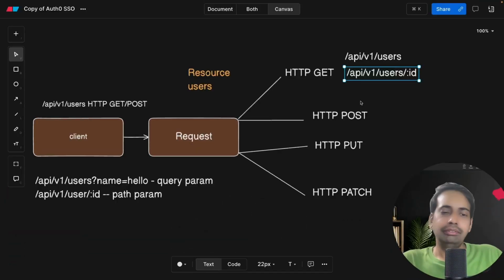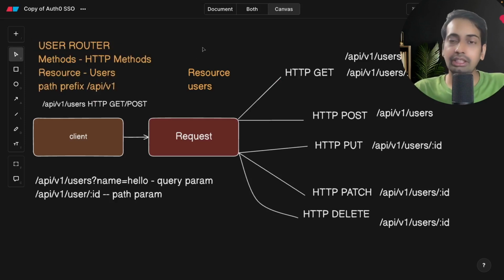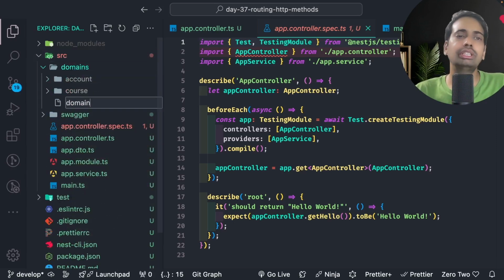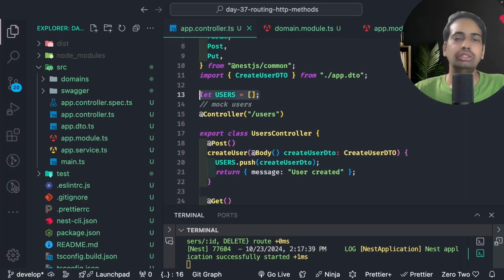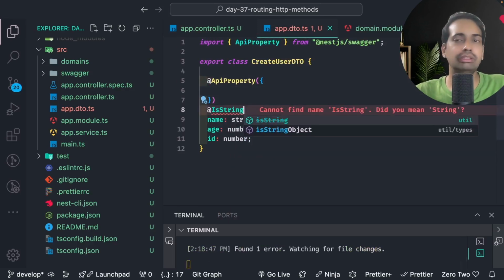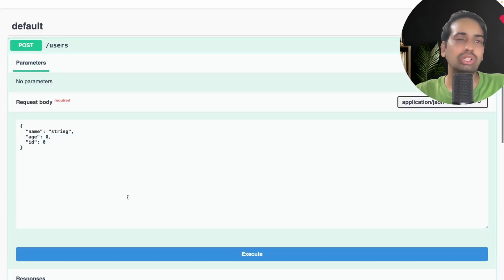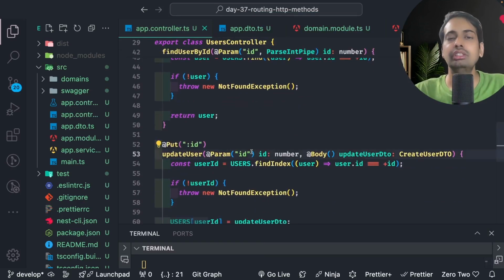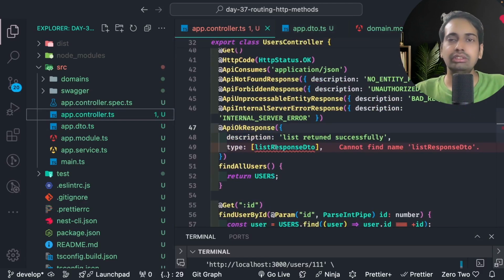NestJS - User Resource API | Routing & HTTP Methods | Using Body & Route Params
This video illustrates the use of various decorators we have learned in previous lectures. The decorators like Body and Param, including the HTTP request methods GET, POST, PUT, and DELETE on Users Resource.

- @Body  nestjs
- @Path Param  nestjs
- @Query param Nestjs

HTTP Methods
- HTTP GET Users
- HTTP UPDATE  Users
- HTTP DELETE  Users
- HTTP LIST All Users

▬▬▬▬▬▬  🔗 Links  ▬▬▬▬▬▬

▬▬▬▬▬▬   🔖  RECOMMENDED COURSES  ▬▬▬▬▬▬

Other Imp Playlist if You Like

 /chaiaurcoding